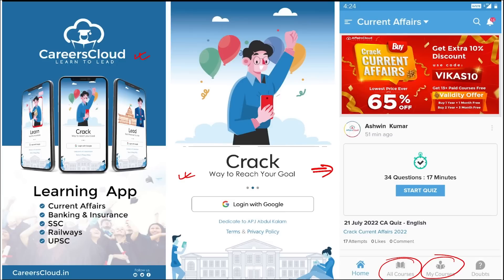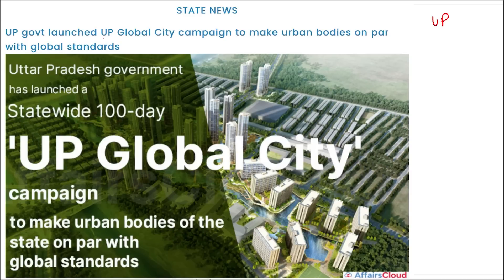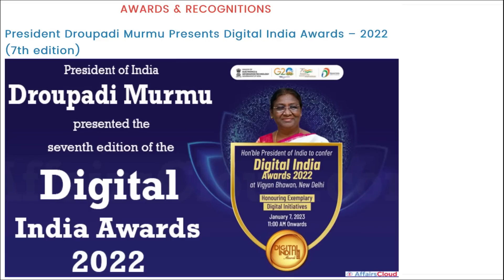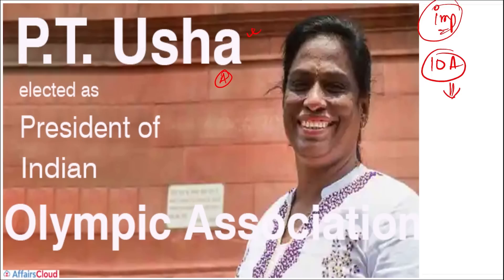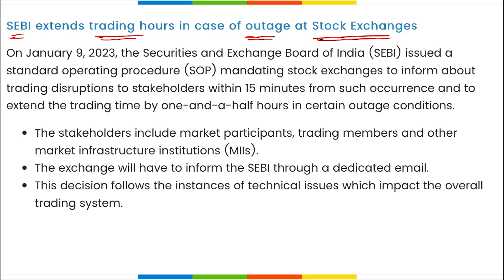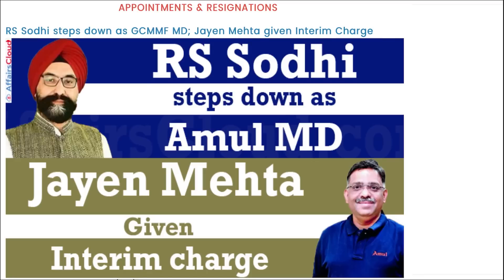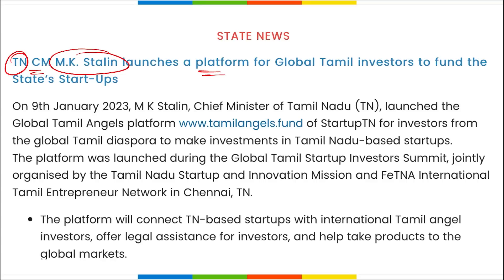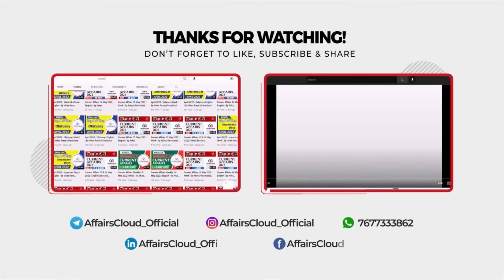Current Affairs 11 January 2023 | English | By Vikas | Affairscloud For All Exams